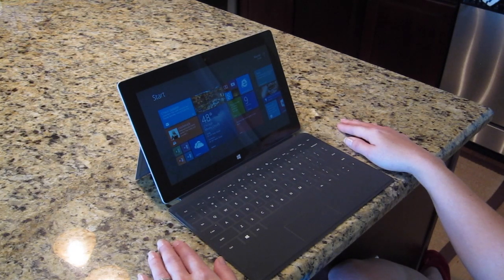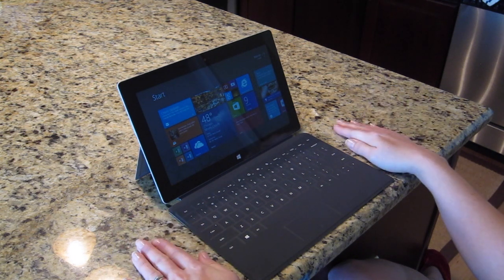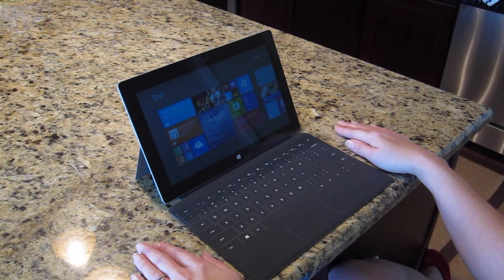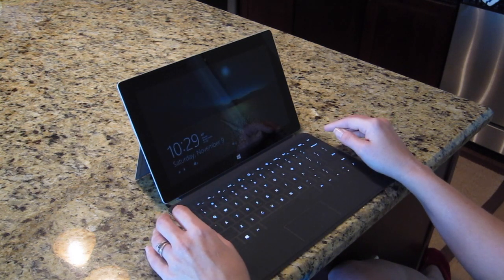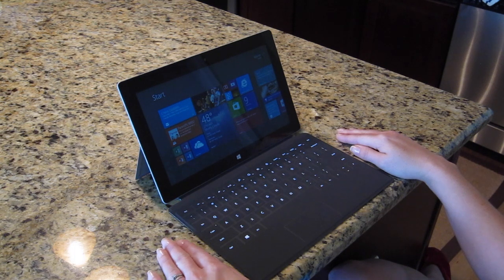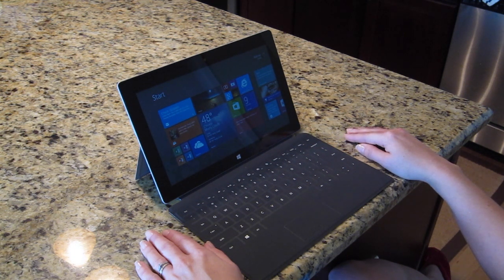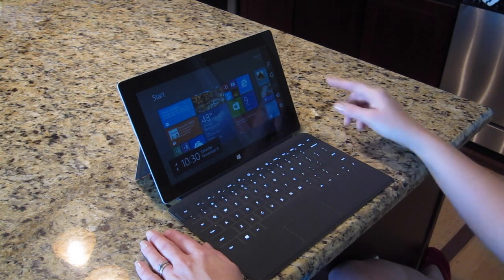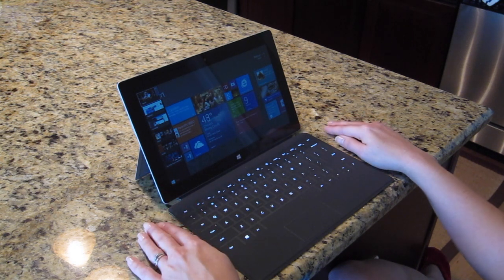Surface2TouchCover Gestures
Surface2TouchCover Gestures allow keyboard users to swipe to bring in the Charms Menu and see what Apps are running in the background.